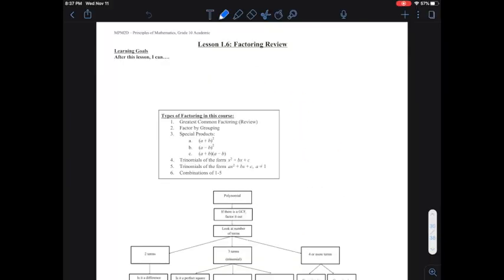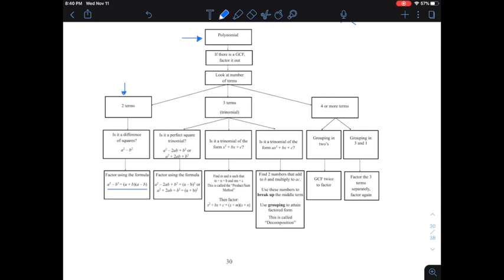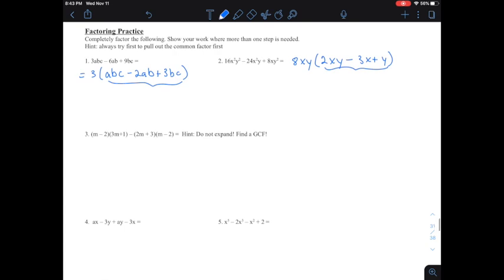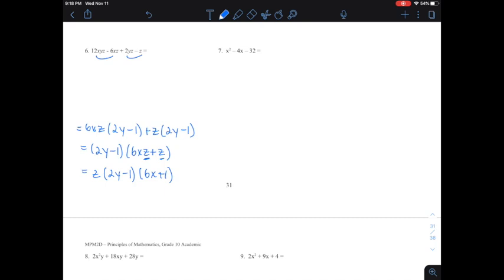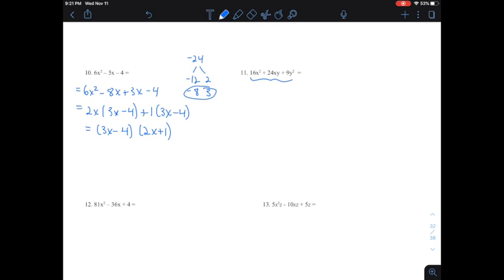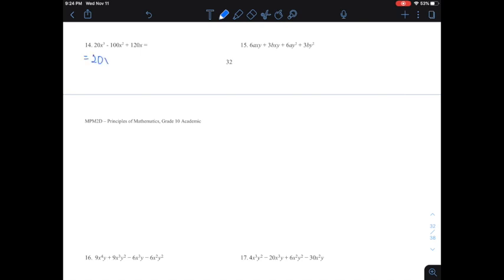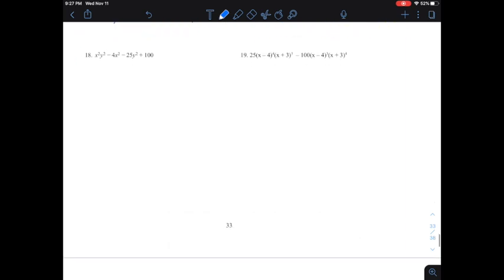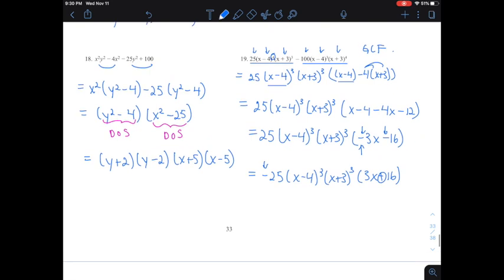1.6 Factoring Review